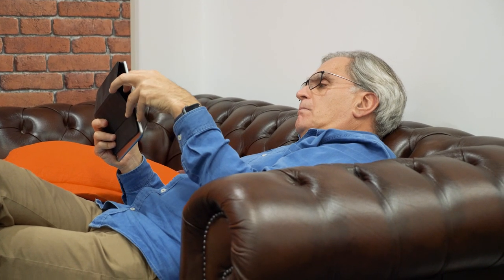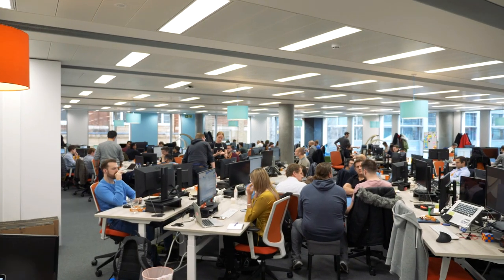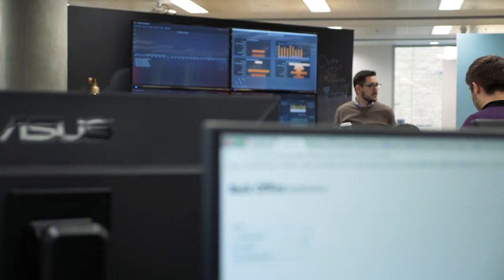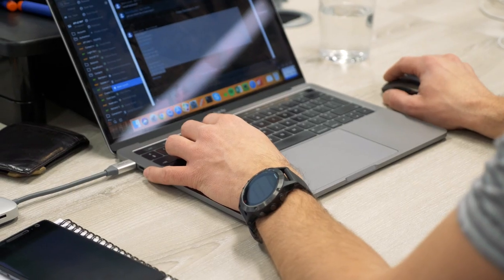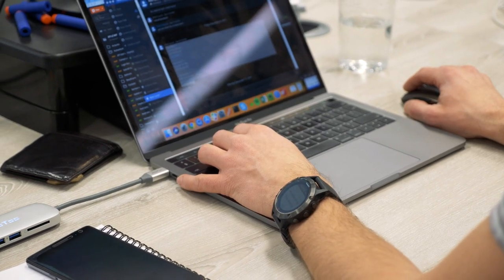BBC Storyworks documentary: Currencycloud - our story so far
In our latest video with British Bids, featured on BBC Storyworks, our senior executive team talk about the challenges with cross-border payments, opportunities from globalization and the digital economy, and the boom of fintech; elements that make up the Currencycloud story to date.